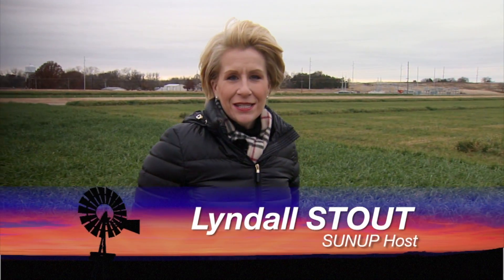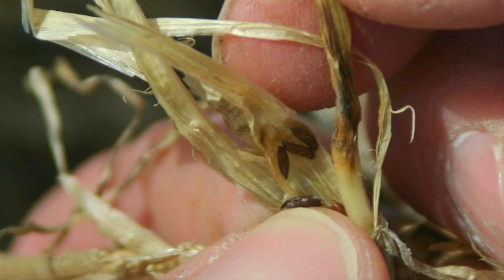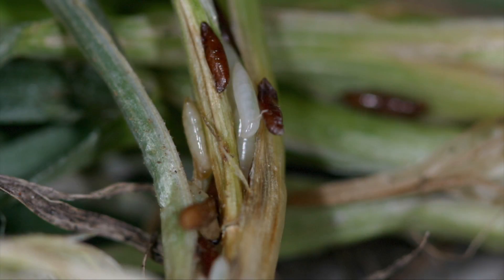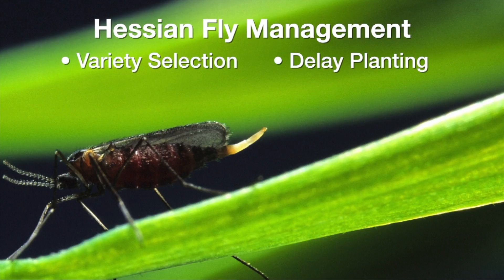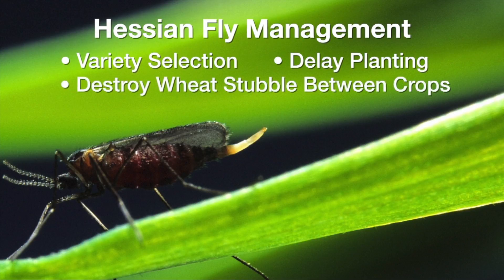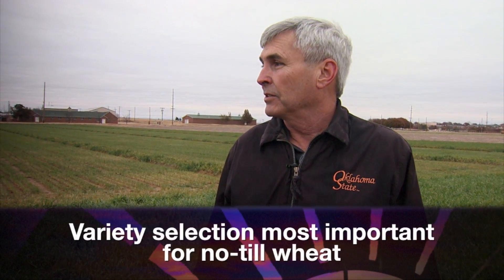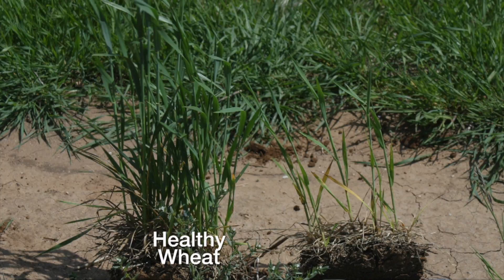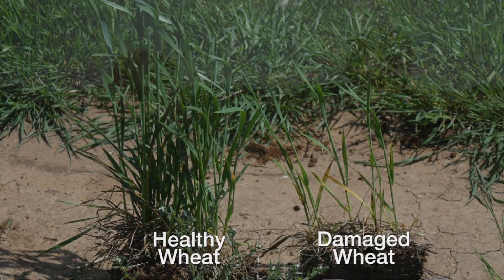Hessian Flies in Oklahoma Wheat (12/10/16)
Discussing Hessian flies in Oklahoma wheat with Tom Royer.